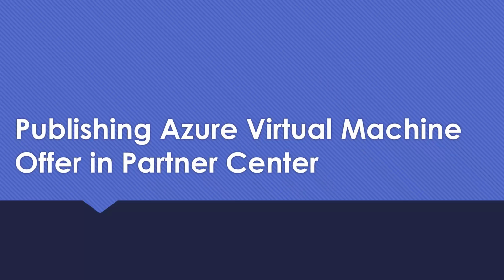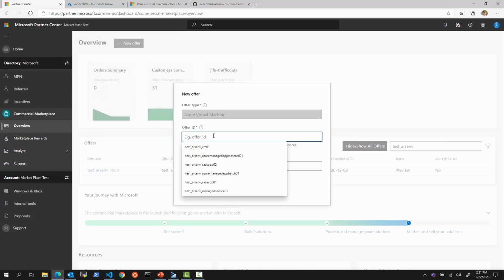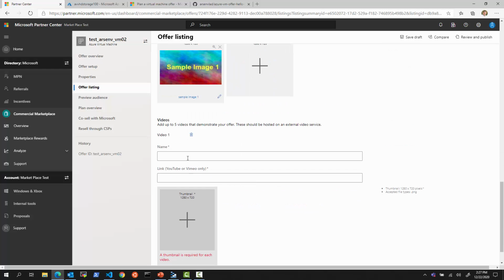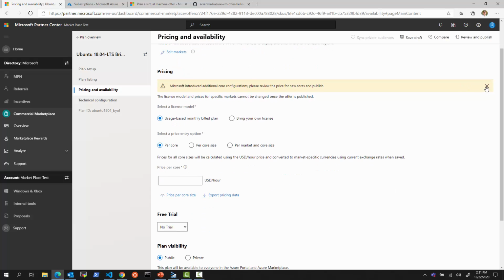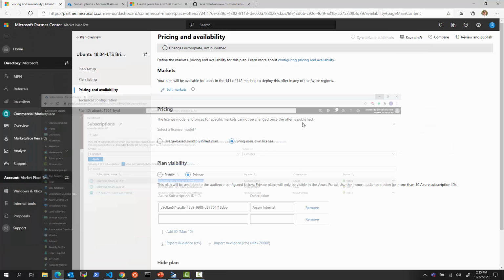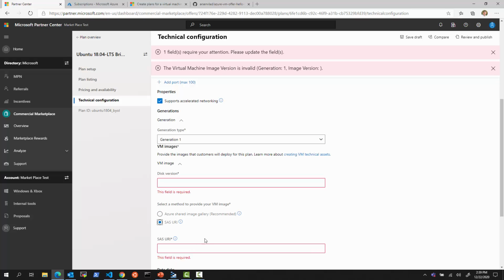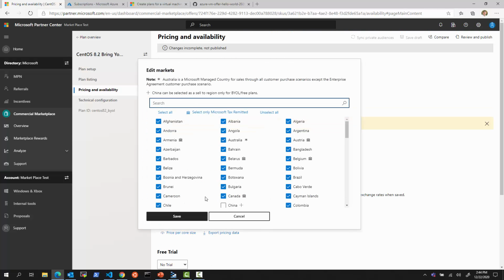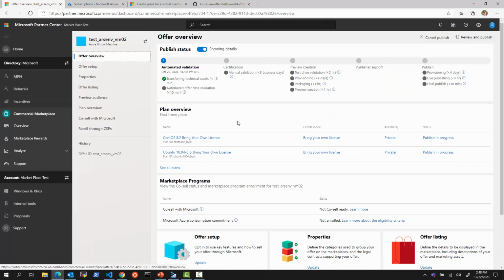Publishing Azure Marketplace Virtual Machine Offer in Partner Center using SAS VHD URL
Video #3 of 4: In this video tutorial, we look at publishing Azure VM Offer in Partner Center using SAS VHD URL.